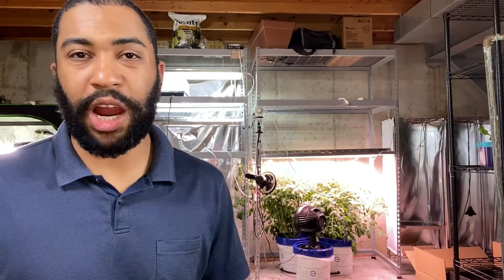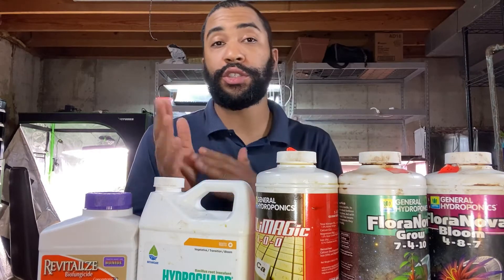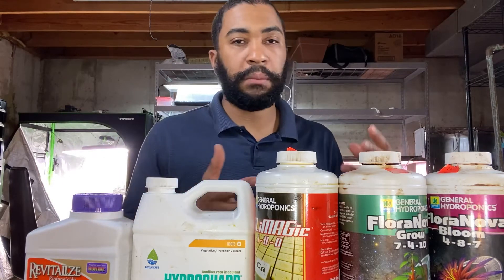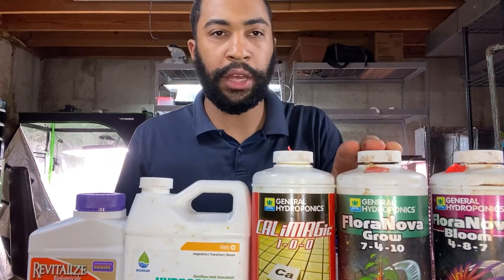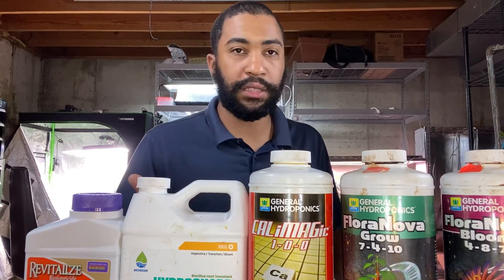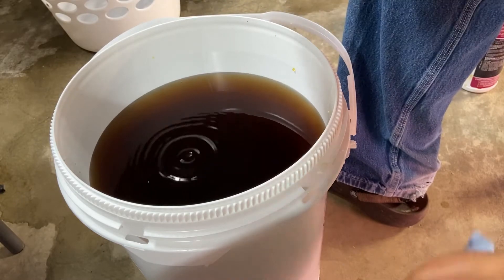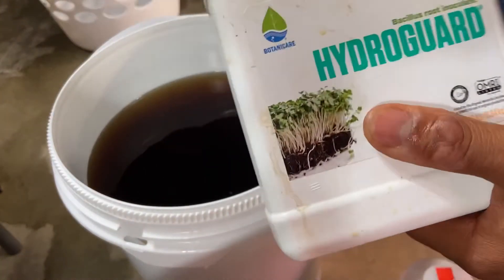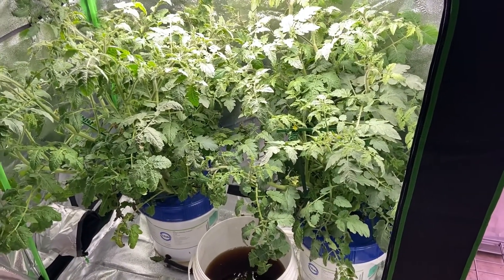How to mix Hydroponic Nutrients(easy and simple)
Today, I show you how I Mix my hydroponic nutrient solution and guide you through the process of draining, mixing, and filling your reservoirs. all the nutrients are on my website below.